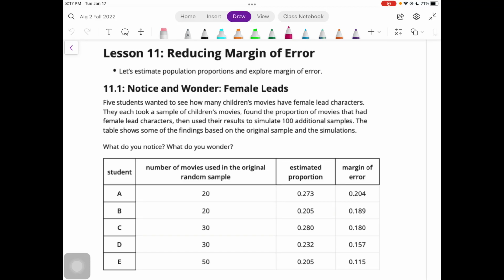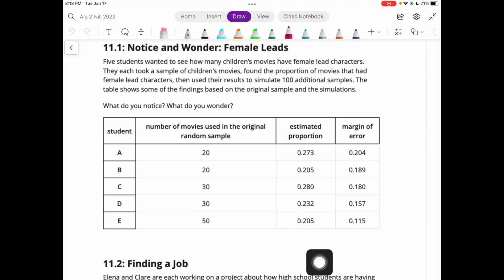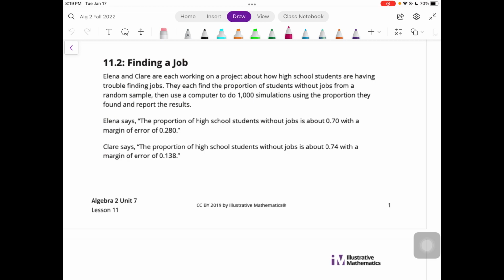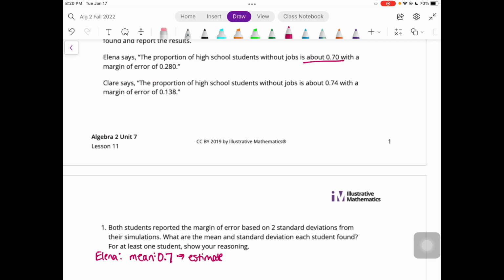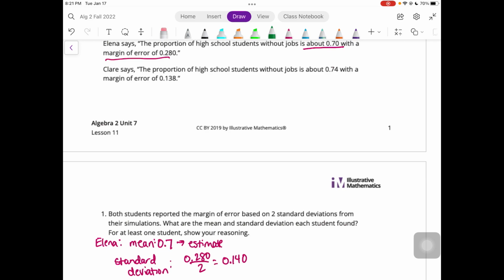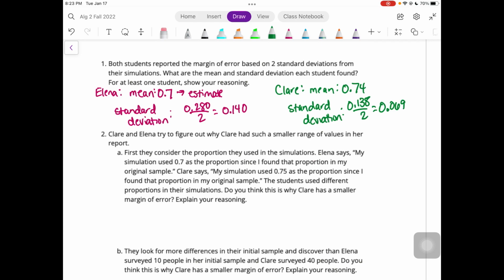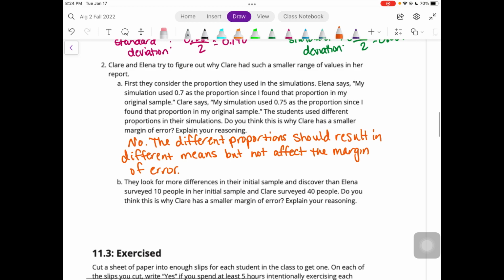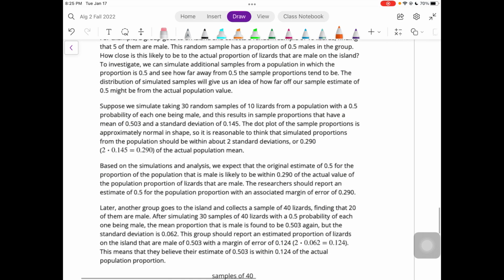Alg 2 U7L11 Reducing Margin of Error